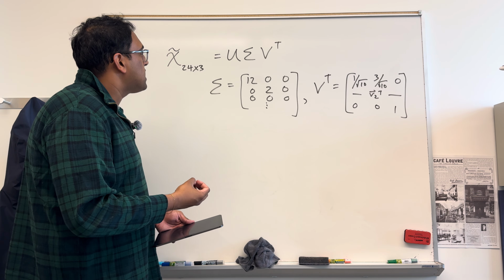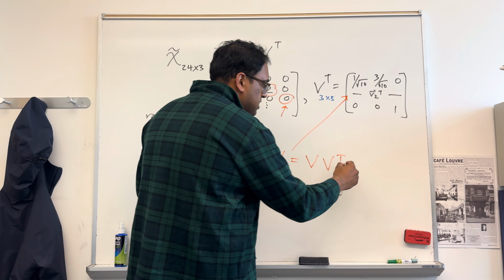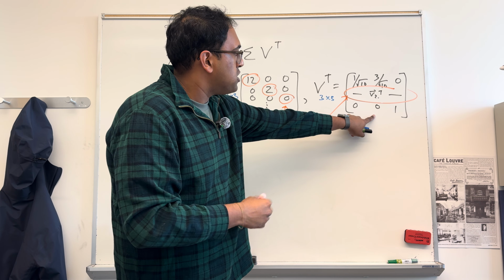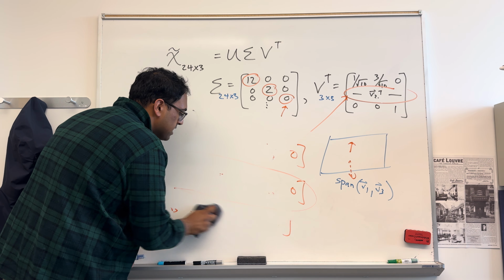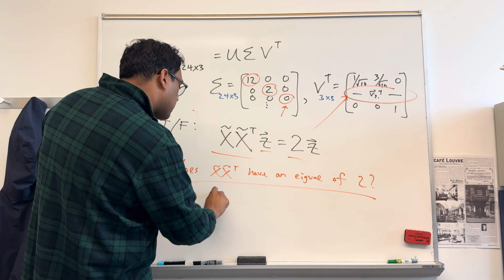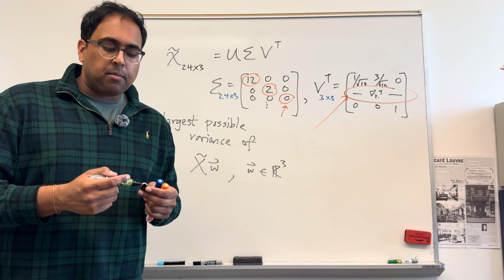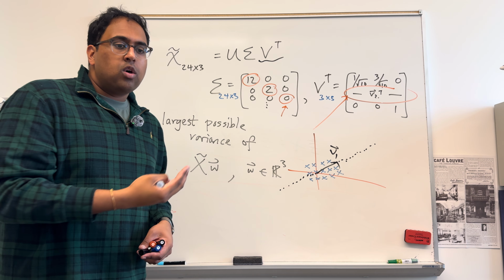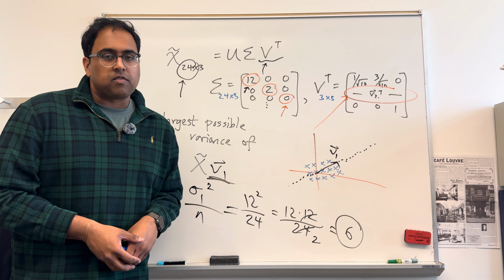Fall 2025 Final Problem 12 – EECS 245